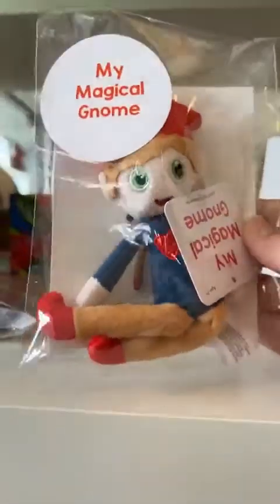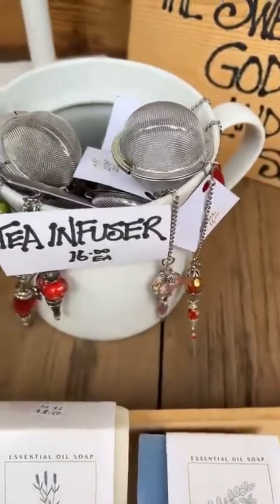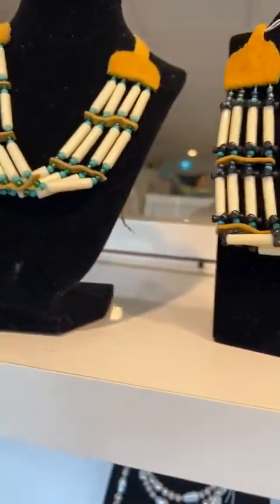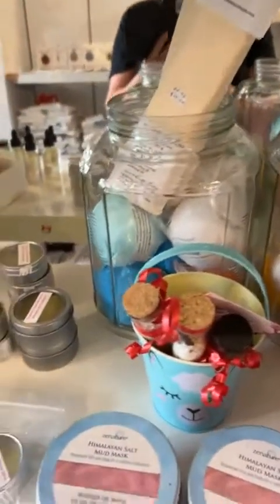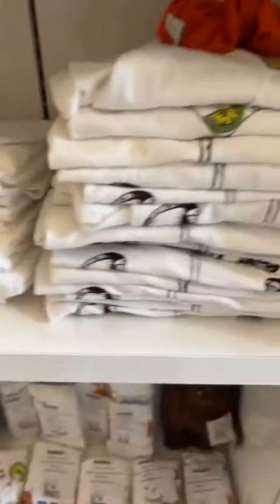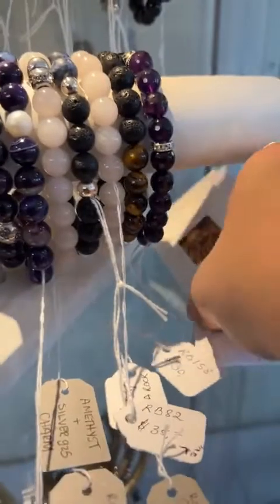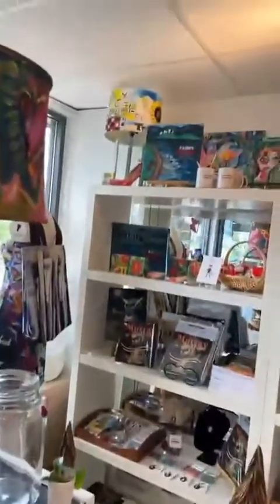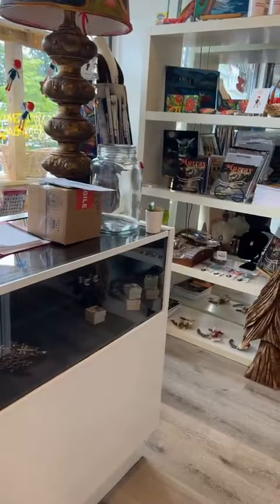Teacher and Father's Day Gift Ideas at Monika's!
We have some awesome items in store at our Lonsdale location in North Vancouver! Just in time for year end teacher gifts or something special for your dad! We have everything from books, toys, skin care to native art and even gold and silver jewellery.

Visit us in studio at 3063 Lonsdale Avenue, North Vancouver BC or shop with us

Leave a comment so we know you were here! We love hearing from art lovers from around the world!